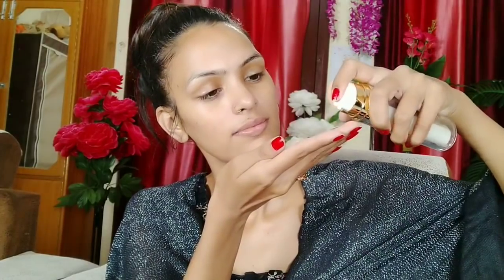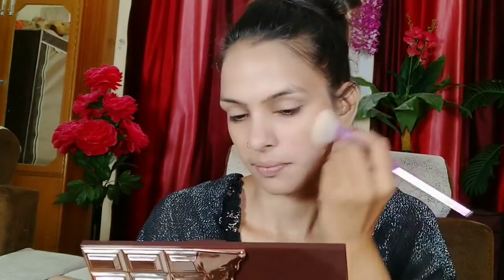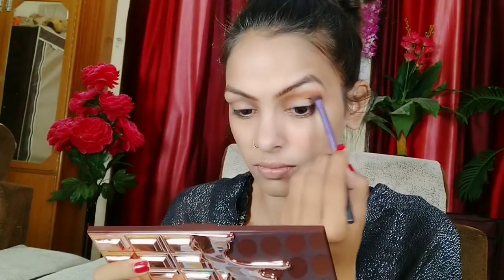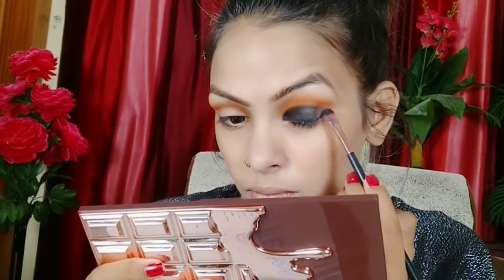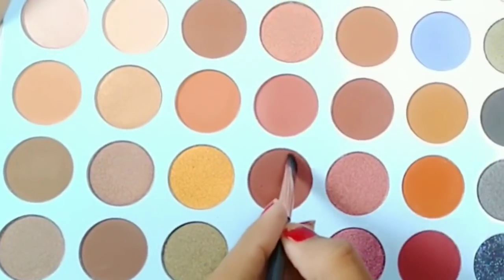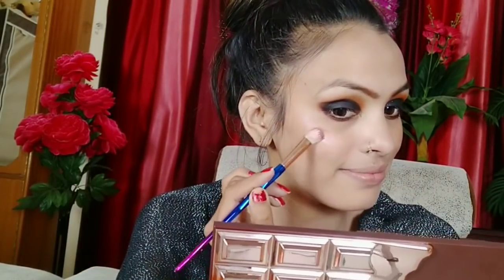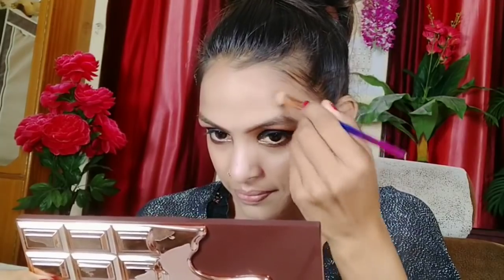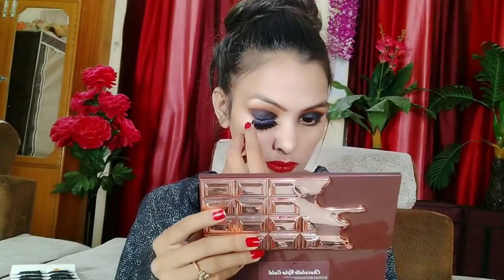नई नवेली दुल्हन केवल इन 5 चीजो से करे मेकअप की लोग चाह कर भी नजर न हटा पाये🙈💄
Hlw Everyone today i share with u super long lasting makeup tutorial i hop u guys like it if yes then don't forget share subscribe like and comment it's absolutely free

Facebook as Priyanka Dubey

Thanx a lot love u all